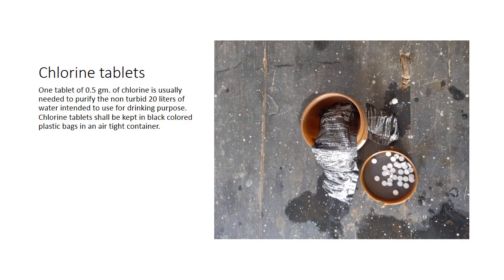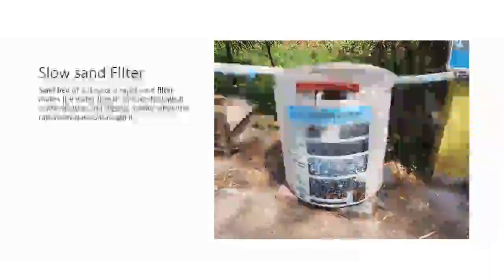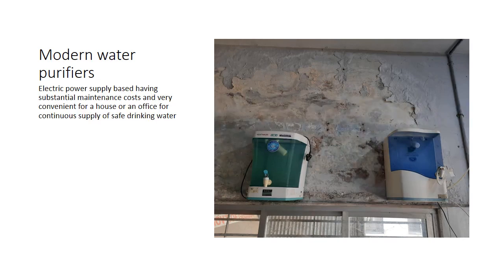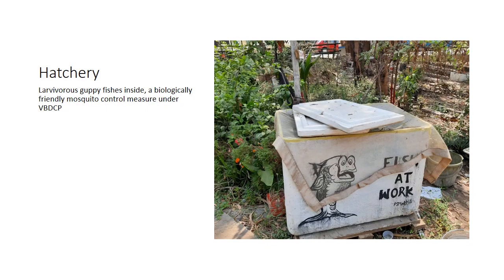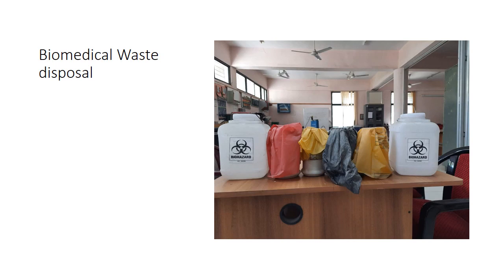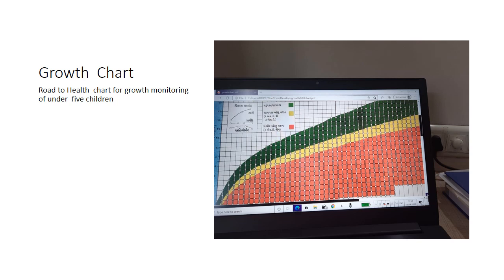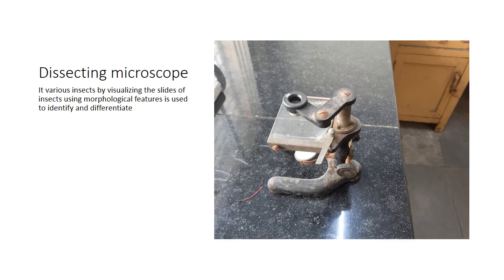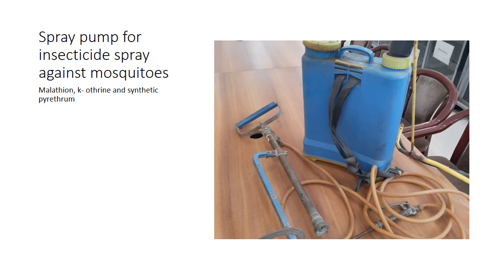Public Health Aspects of Environment (water, solid waste Mx..etc): Secret of our Health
Refresh you knowledge on various aspect of environment and health in Community Medicine